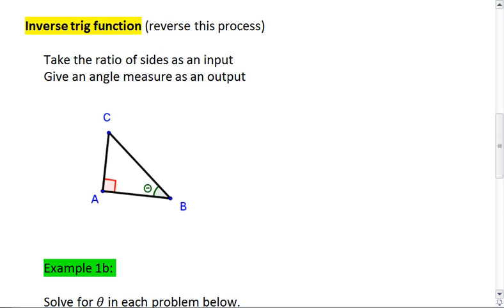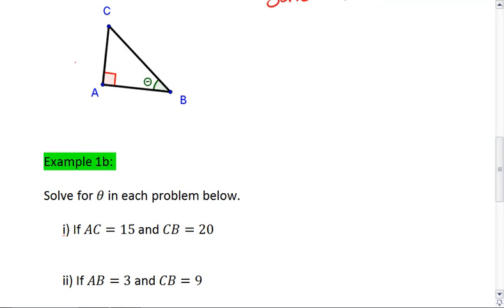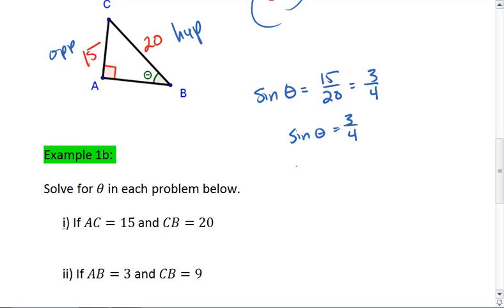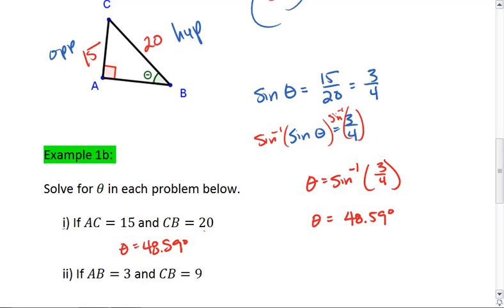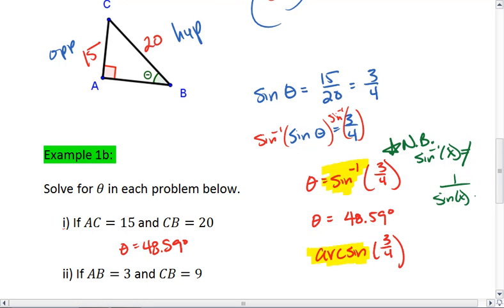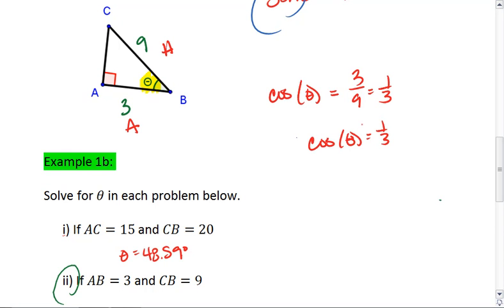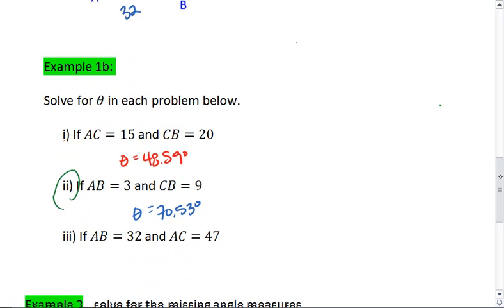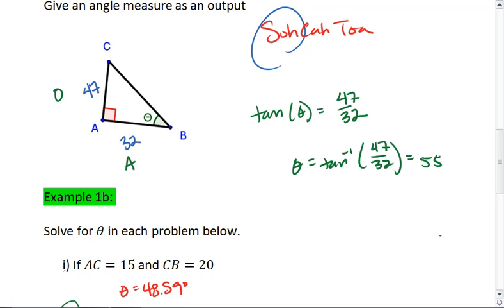7.7 (2 of 4) Inverse Trig Functions.mp4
Inverse Trig Functions. Solving for angle measure using inverse sine, inverse cosine and inverse tangent.